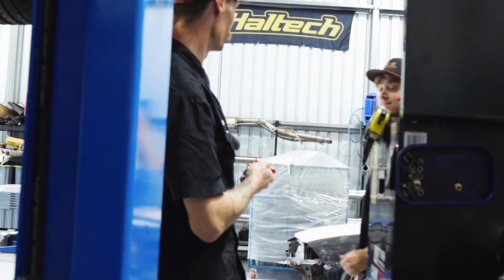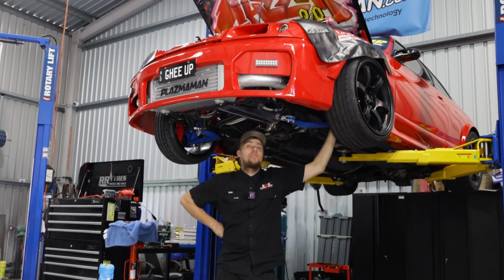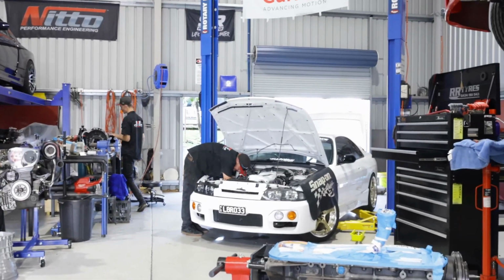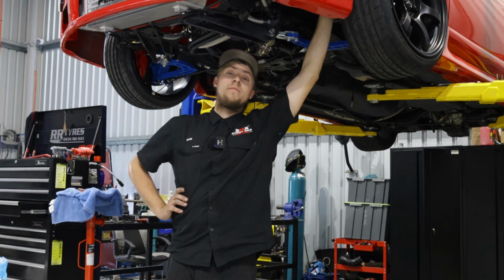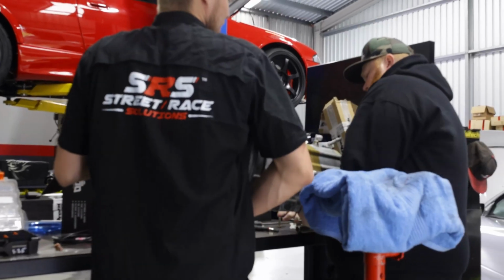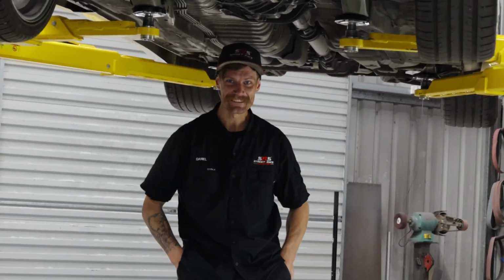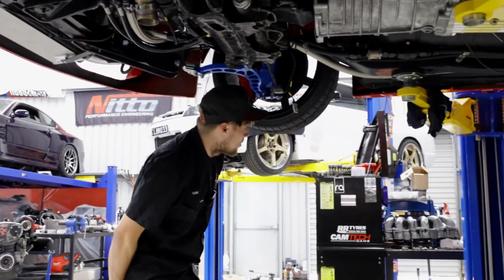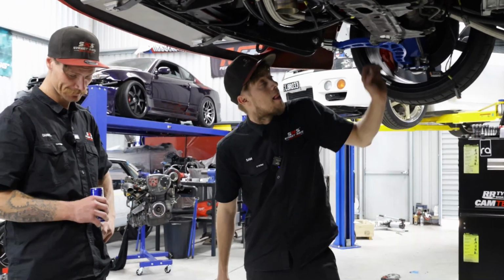R33 Gheeup 1500hp Sellholm Install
GHEEUP's Samsonas sequential gearbox was pushed beyond its ratings and it was only a matter of time before something was to fail.

So we decided to try something new with the Sellholm 5-speed sequential 🏎💨